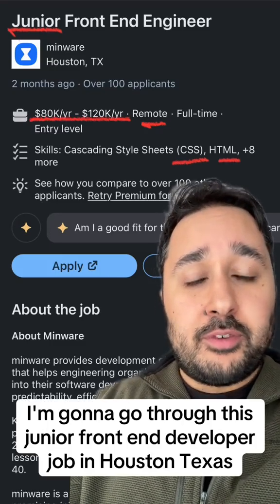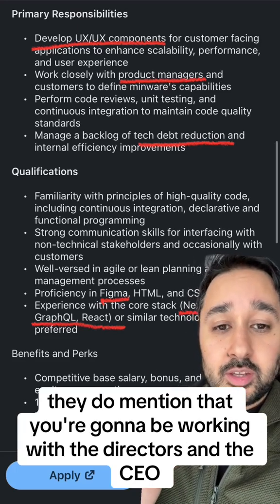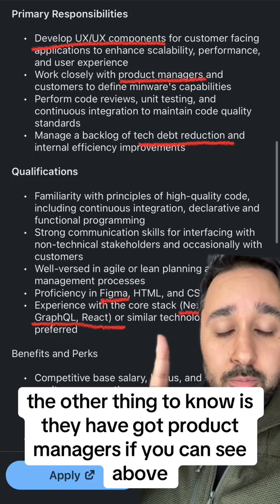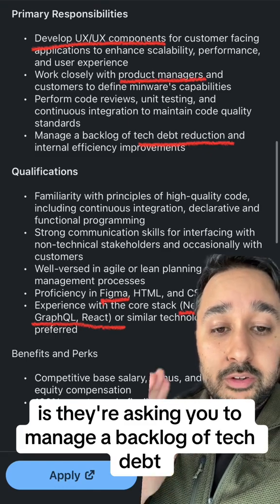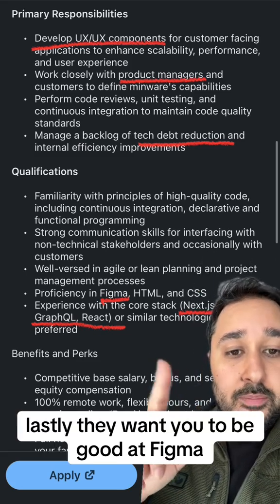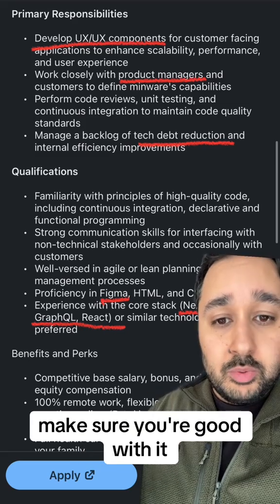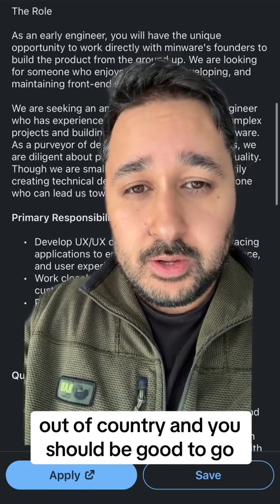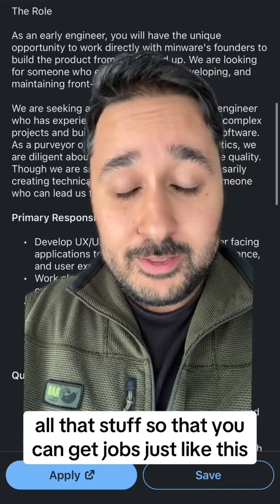How i’d breakdown junior developer jobs to apply to them